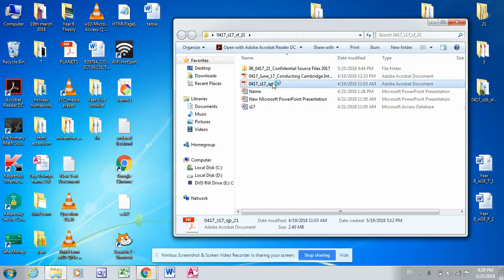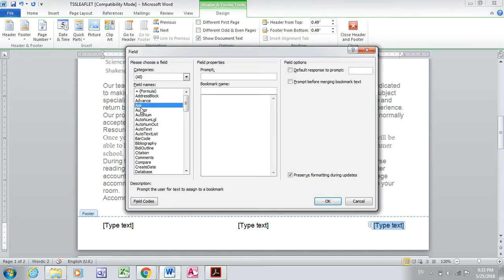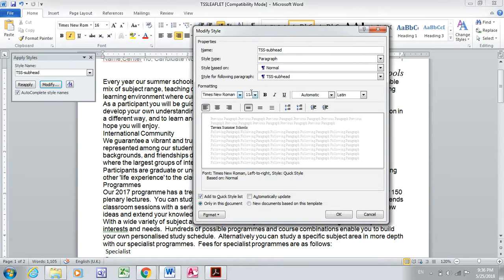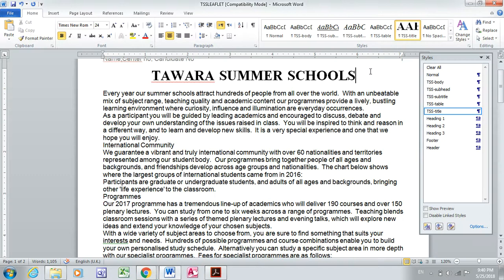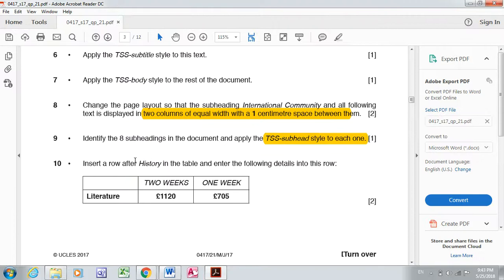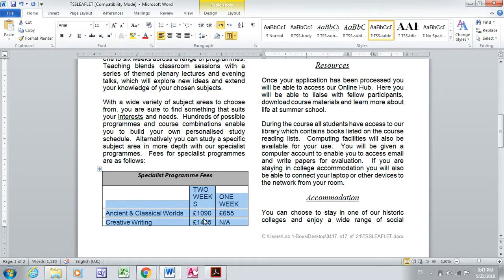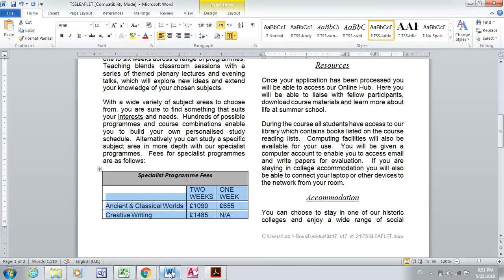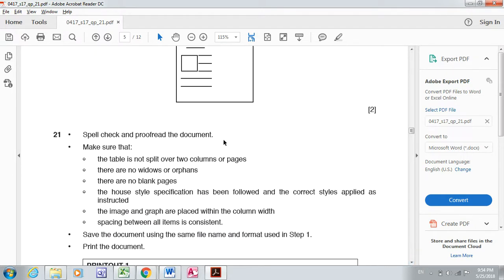0417 s17 qp 21 Microsoft Word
Q.21 is Proof reading.Go to Review tab. Spelling and Grammer Check.Click change if there is any spelling mistakes,If no, click Ignore.